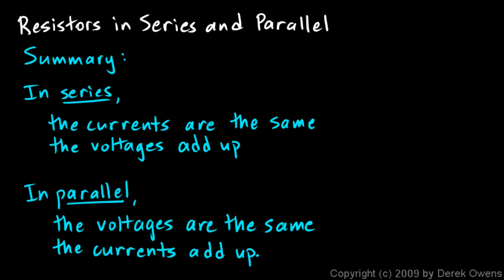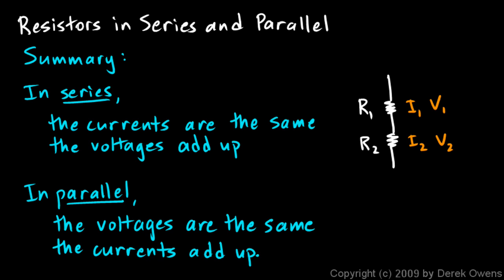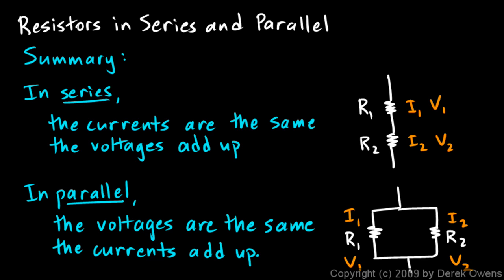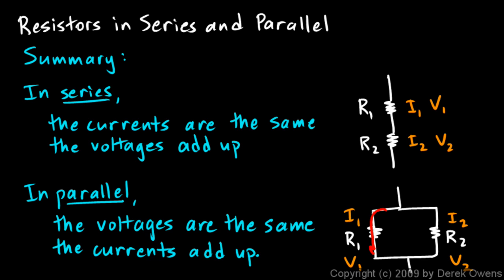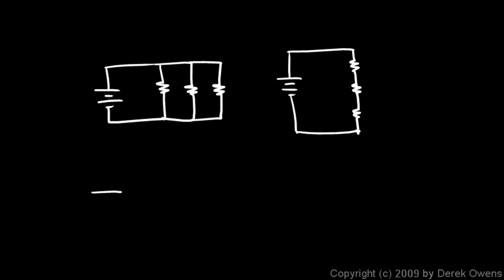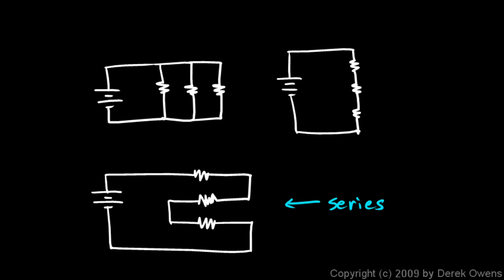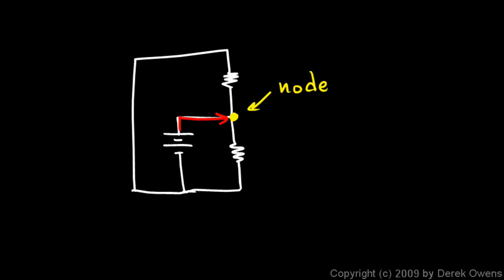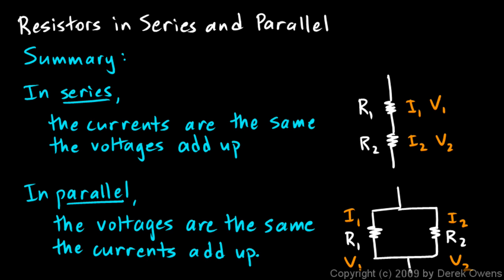Physics 13.4.2d - Resistors in Series and Parallel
Resistors in Parallel.  The essential concepts of resistors in parallel are explained both conceptually and mathematically.  From the Physics course by Derek Owens.